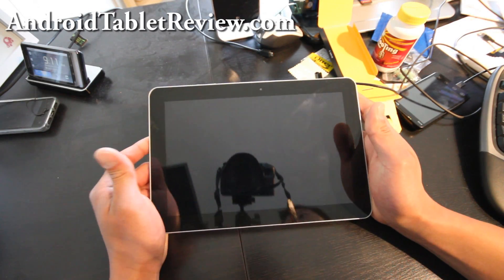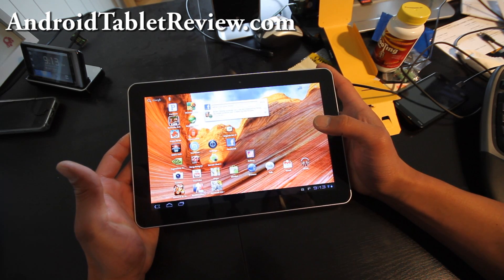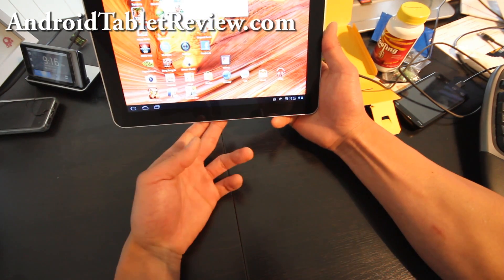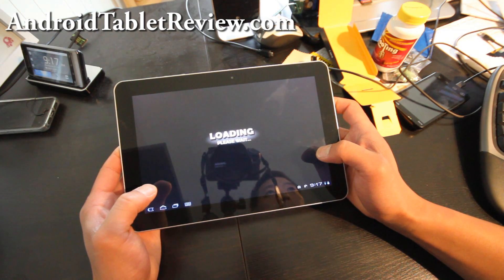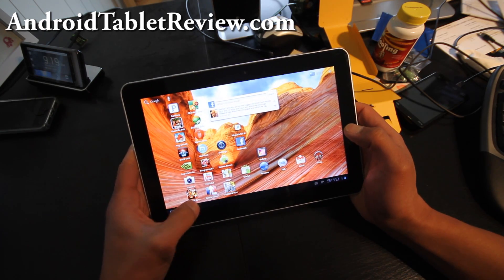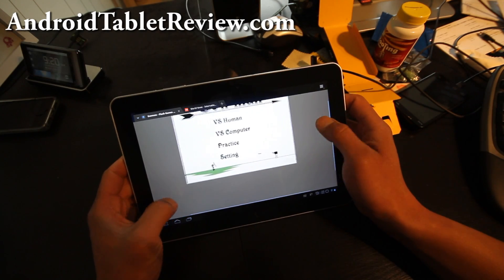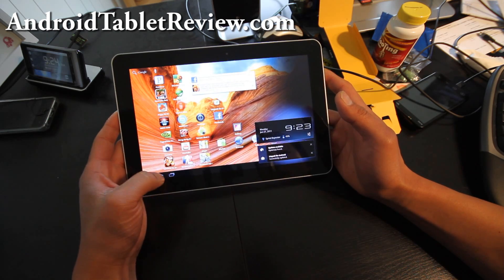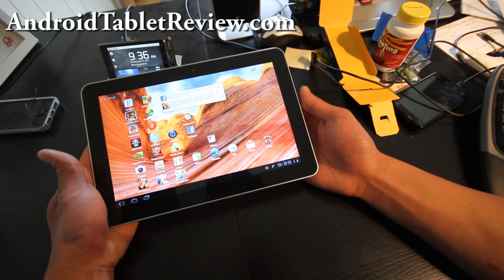Samsung Galaxy Tab 10.1 Review!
Here's a more detailed review of the Samsung Galaxy Tab 10.1.

Also on Amazon.com

Galaxy Tab 10.1 Keyboard Dock